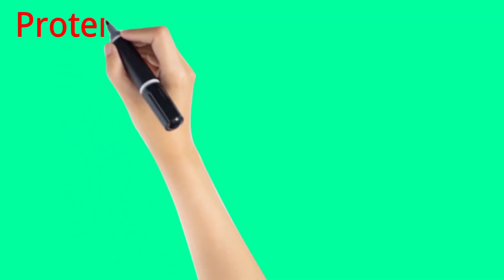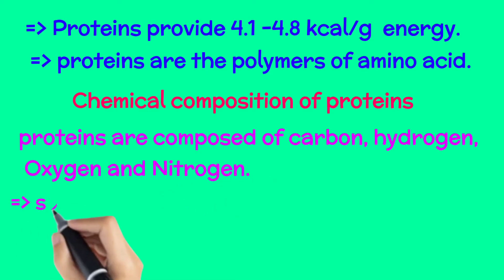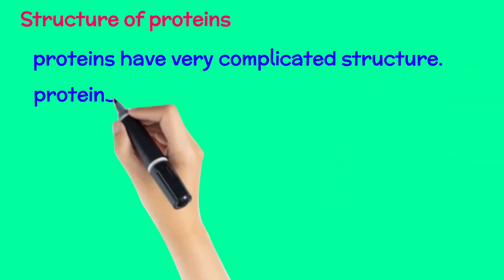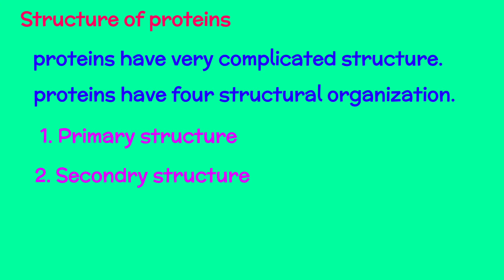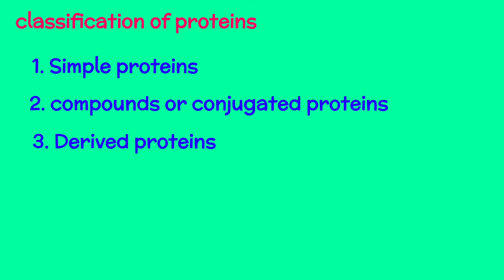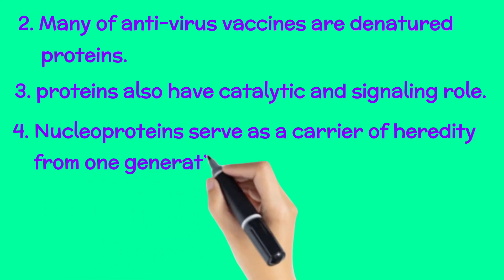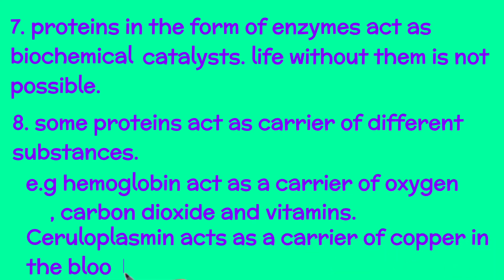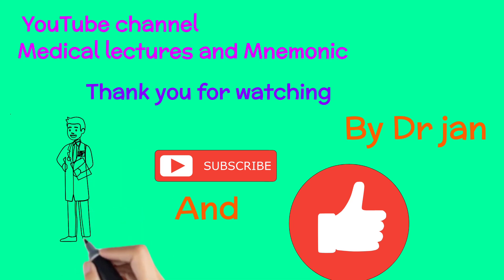Proteins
proteins biochemistry
proteins class 11 biology
proteins and amino acids
biochemistry
proteins class 12 chemistry
proteins biochemistry mbbs
proteins structure
biochemistry mbbs 1st year
proteins biochemistry mbbs 1st
year